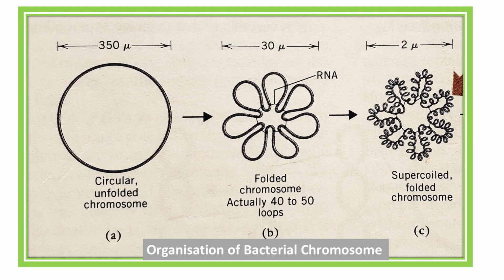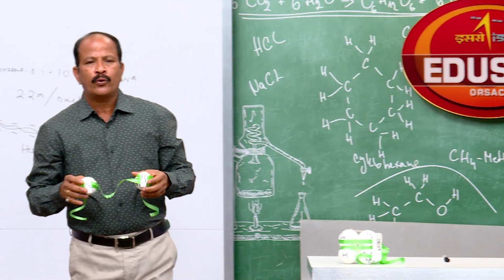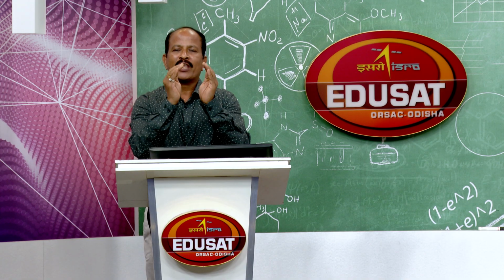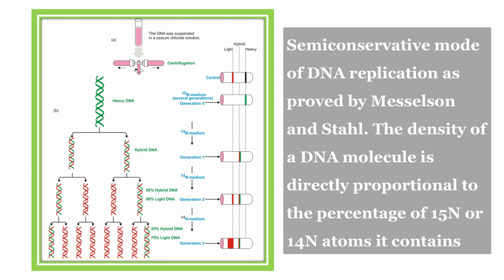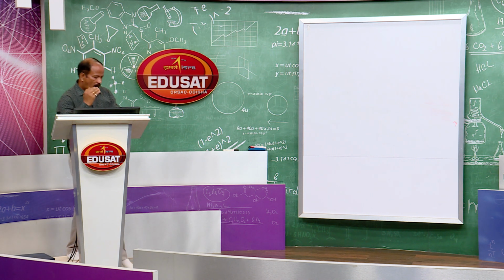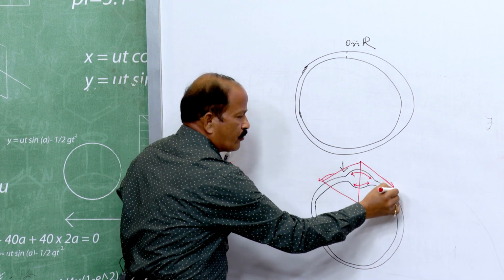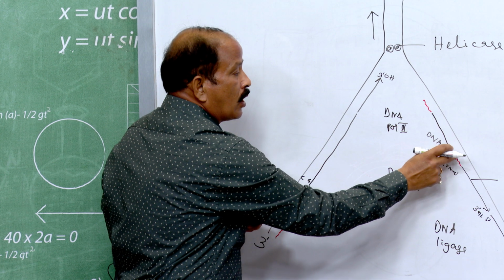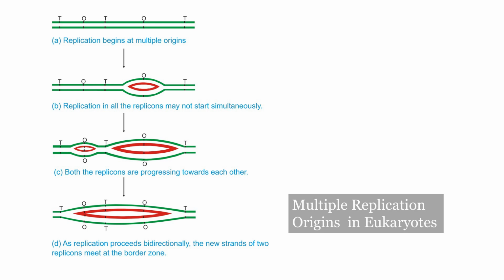02 DEC 10 00 EDUSAT EP 62